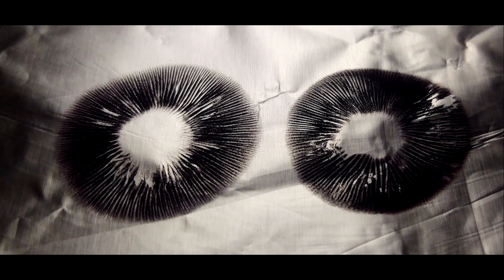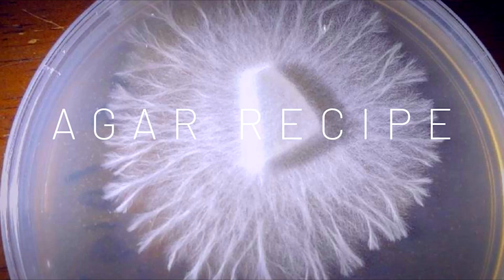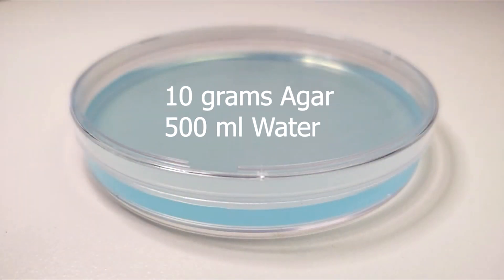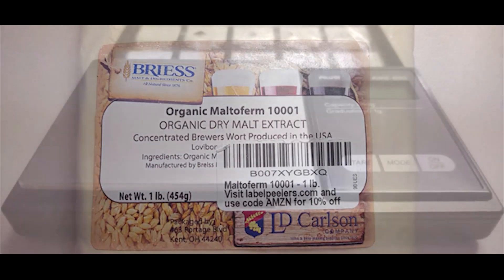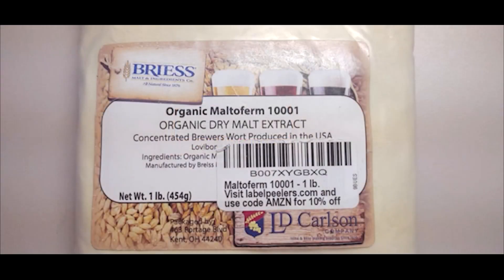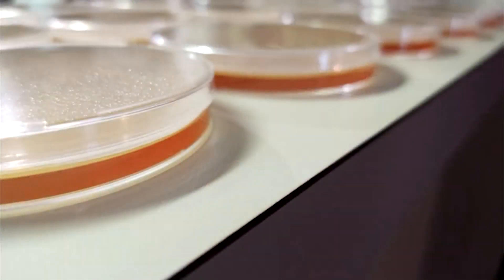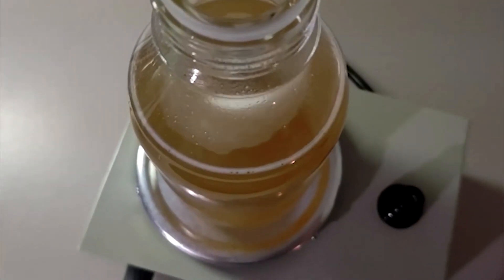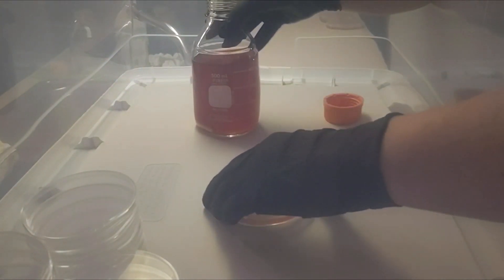Agar Recipe Rhizomorphic Mycelium MEA MYA Dish Plate No Pour Jar for Cloning Mushroom or Spore Grow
Rhizomorphic Mycelium Agar Plates MEA + MYA Dish or No Pour Jar Recipe for Cloning, Spores and Transfers. 3 plates to rhizomorphic mycelium!!! Thanks for all the feedback on our MYA video, we're glad it's working for so many of you too! Home Mycology Made Easy, Agar Recipe for Cloning and Transferring using Petri Dishes or no pour jars. In this video we share how to get that Rhizomorphic Mycelium Growth.